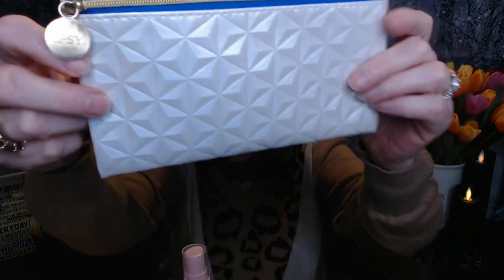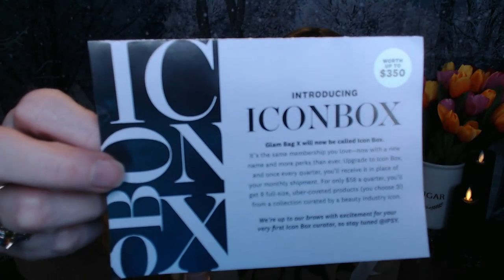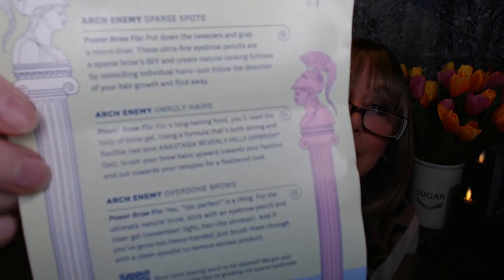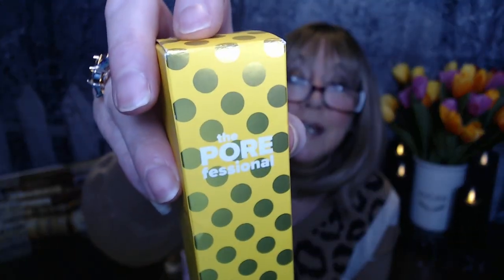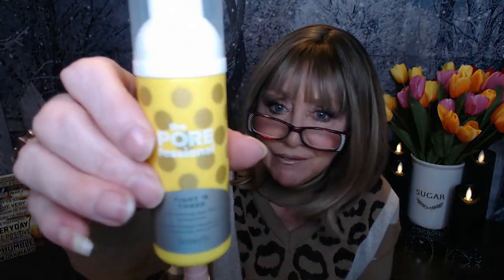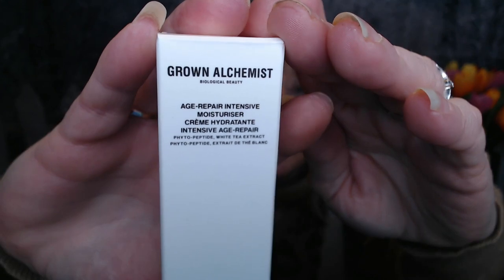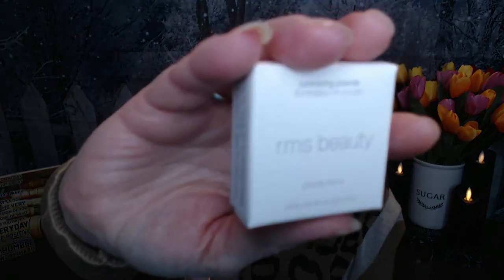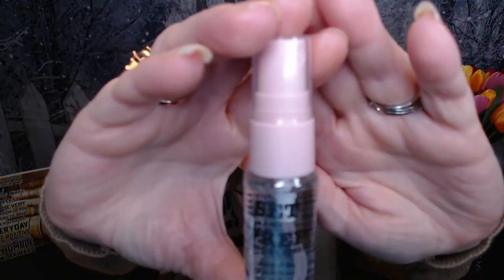Ipsy Glam Bag Mar 23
Hi everyone!!

$13.00/Month
5 Deluxe Sized Samples /and every now and then a full sized item!

$28.00/Month
5 Full Sized Items

IPSY Glam Bag X
$58.00/Quarter

IPSY/Boxy Charm merger to change in April!!

XOXOXO
Nancy